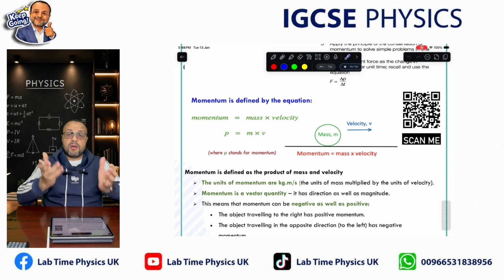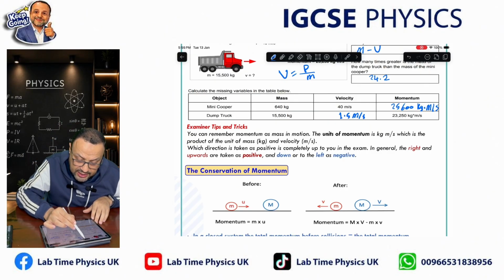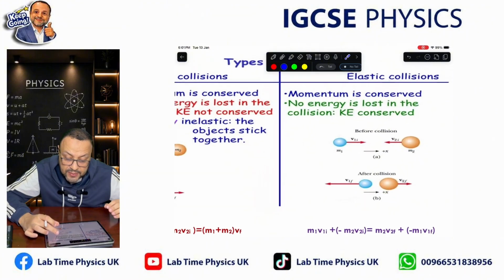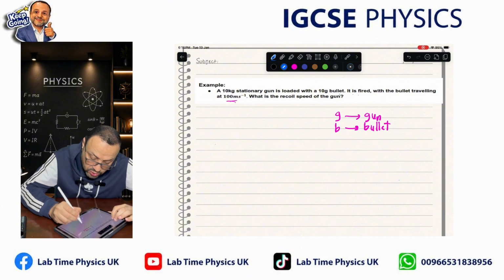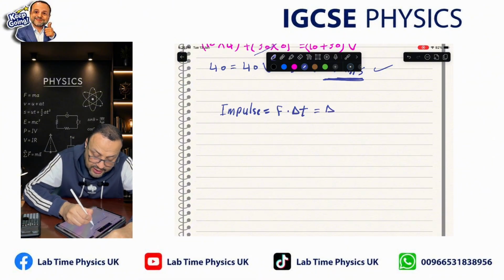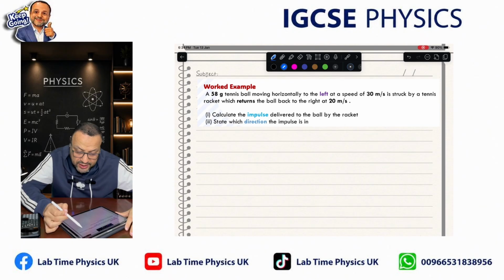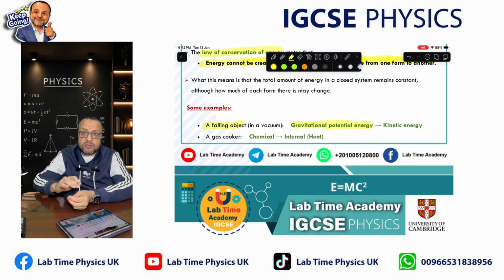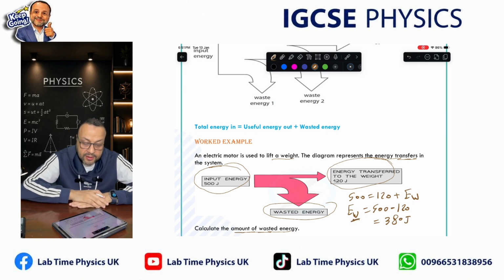Momentum , Energy, Impulse and Efficiency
Welcome to **Lab Time Physics UK**!

In this video, we explore some of the most important concepts in Physics: **Momentum, Impulse, Kinetic Energy, Gravitational Potential Energy, and Efficiency**. These topics are essential for students studying **IGCSE Physics, GCSE Physics, Cambridge IGCSE, Edexcel International GCSE, AQA, OCR, and other UK examination boards**.

The lesson is designed to help you understand the key equations, important definitions, and the techniques you need to solve typical examination questions confidently.

### 📘 Topics Covered in This Video:

🔹 **Momentum**
Momentum describes the quantity of motion of an object and depends on both its mass and velocity.

**Momentum = Mass × Velocity**
**p = mv**

You will learn how to calculate momentum, understand its units, and apply the principle of conservation of momentum to different situations.

In a closed system, the total momentum before an interaction is equal to the total momentum after the interaction.

This principle is extremely important when solving questions involving collisions, explosions, and objects moving in opposite directions.

🔹 **Impulse**
Impulse is related to the change in momentum of an object.

**Impulse = Change in Momentum**

**Impulse = Force × Time**

**FΔt = Δp**

We explain how force, time, and momentum are connected and how increasing the time of impact can reduce the force acting on an object. This idea is commonly tested in questions involving cars, airbags, seat belts, helmets, and other safety systems.

🔹 **Force and Momentum**
The resultant force acting on an object is related to the rate of change of momentum.

Understanding this relationship will help you answer calculation questions and explanation questions involving forces and collisions.

🔹 **Kinetic Energy (KE)**
Kinetic energy is the energy stored by a moving object.

**Kinetic Energy = ½ × Mass × Velocity²**

**KE = ½mv²**

You will learn how mass and velocity affect kinetic energy and why a change in velocity can produce a significant change in kinetic energy.

🔹 **Gravitational Potential Energy (GPE)**
Gravitational potential energy is the energy stored by an object because of its position in a gravitational field.

**GPE = Mass × Gravitational Field Strength × Height**

**GPE = mgh**

We explain how to calculate changes in gravitational potential energy and how GPE can be transferred into kinetic energy when an object falls.

🔹 **Energy Transfers**
Physics questions often connect gravitational potential energy and kinetic energy.

For example, when an object falls, its gravitational potential energy decreases while its kinetic energy increases. Understanding these energy transfers is essential for solving many examination questions.

🔹 **Efficiency**
Efficiency tells us how much of the total energy supplied to a system is transferred usefully.

**Efficiency = Useful Energy Output ÷ Total Energy Input**

or

**Efficiency = Useful Power Output ÷ Total Power Input**

To express efficiency as a percentage:

**Efficiency (%) = (Useful Output ÷ Total Input) × 100**

We discuss how energy may be transferred to unwanted forms, such as thermal energy and sound, and how to calculate the efficiency of different devices and systems.

### 🎯 Perfect for Exam Revision

This video is especially useful for students preparing for:

• Edexcel International GCSE Physics
• GCSE Physics
• AQA Physics
• OCR Physics
• O Level Physics
• School examinations and revision tests

Throughout the lesson, focus on understanding the equations, recognising the quantities given in the question, choosing the correct formula, substituting values carefully, and always including the correct units.

These topics often appear together in examination questions, so understanding the relationship between **force, momentum, impulse, energy, and efficiency** can help you gain valuable marks.

### ✅ Important Physics Equations

**Momentum:**
p = mv

**Impulse:**
Impulse = FΔt = Δp

**Kinetic Energy:**
KE = ½mv²

GPE = mgh

**Efficiency:**
Efficiency = Useful Output ÷ Total Input

If you find this lesson useful, please **LIKE the video, SUBSCRIBE to the channel, and turn on notifications 🔔** so you do not miss future Physics lessons, revision videos, exam tips, and past-paper solutions.

Keep practising, focus on understanding the physics behind every equation, and remember that solving past-paper questions is one of the best ways to improve your examination technique.

**Learn Physics, practise exam questions, and improve your confidence @ Lab Time Physics UK.